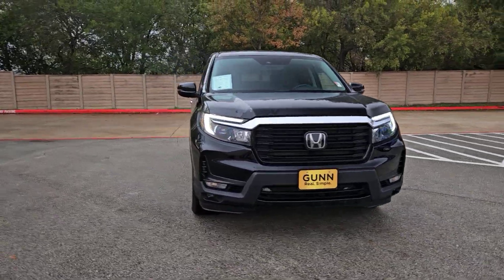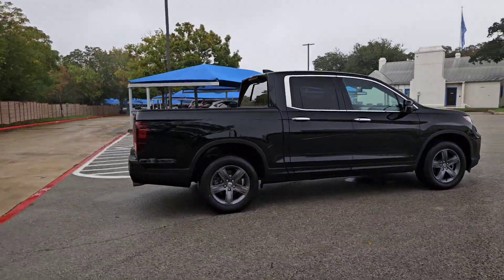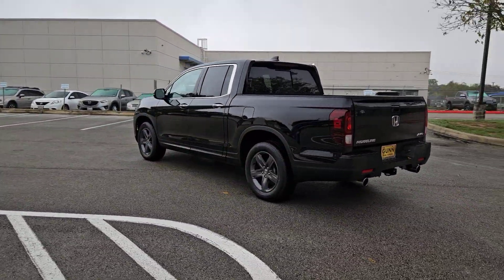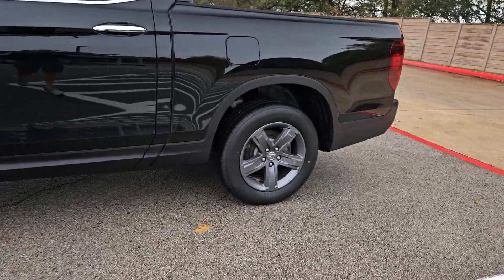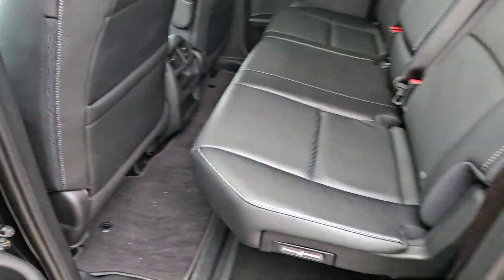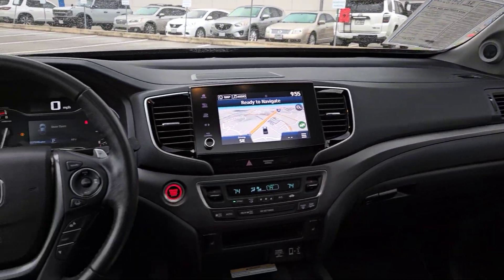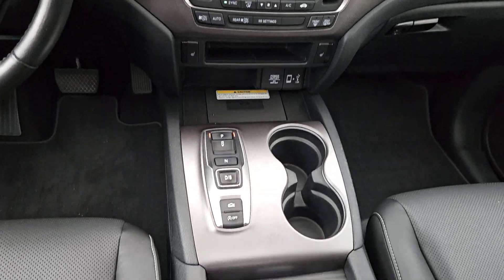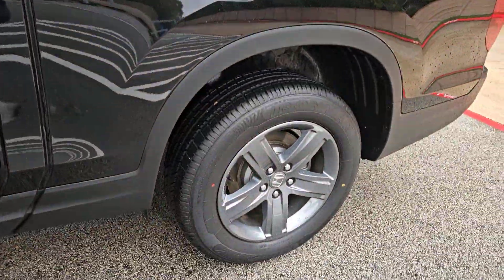2022 Honda Ridgeline San Antonio, Austin, Houston, Boerne, Dallas, TX H231248A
Black Used 2022 Honda Ridgeline RTL-E  available in San Antonio, Texas at Gunn Honda. Servicing the Austin, Houston, Boerne, Dallas area.

Gunn Honda
14610 IH-10 W

AM/FM radio: SiriusXM Apple CarPlay/Android Auto Auto-dimming Rear-View mirror Automatic temperature control Bluetooth Hands-Free Link Exterior Parking Camera Rear Forward collision: Collision Mitigation Braking System (CMBS) + FCW mitigation Front dual zone A/C Front fog lights Front reading lights Fully automatic headlights Garage door transmitter: HomeLink Heated Front Bucket Seats Heated front seats Heated steering wheel Honda Satellite-Linked Navigation System Memory seat Navigation system: Honda Satellite-Linked Navigation System Perforated Leather Seat Trim Power moonroof Radio: 540-Watt Premium Audio System w/8 Speakers Rear air conditioning Remote keyless entry Security system SiriusXM Steering wheel mounted audio controls.Honda Certified Pre-Owned!! This Vehicle Has Undergone a 182-Point Inspection by a Gunn Honda Certified Technician has a Limited 12-Month* /12000 Mile* Limited Warranty 7-Year* /100000 Mile Powertrain Warranty and much more!! Ask A Gunn Honda Professional For More Details!Clean CARFAX. CARFAX One-Owner.Certified. HondaTrue Certified Details:* Roadside Assistance* 182 Point Inspection* Warranty Deductible: $0* Powertrain Limited Warranty: 84 Month/100000 Mile (whichever comes first) from original in-service date* Transferable Warranty* Vehicle History* Vehicles purchased within New Vehicle Limited Warranty period: extends New Vehicle Limited Warranty to 4 years*/48000 miles*. Honda Care Motor Club Partner for 1 year/12000 miles. Up to two complimentary oil changes within the first year of ownership. SiriusXM 90-Day Trial* Limited Warranty: 12 Month/12000 Mile (whichever comes first) after new car warranty expires or from certified purchase dateBlack 2022 Honda Ridgeline RTL-E RTL-E 3.5L V6 SOHC i-VTEC 24V 9-Speed Automatic